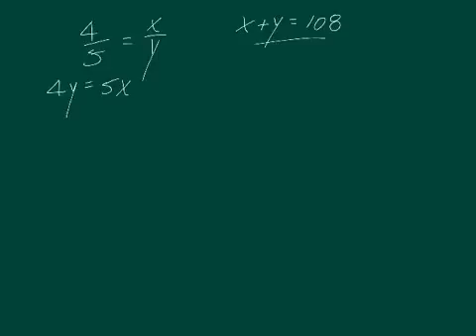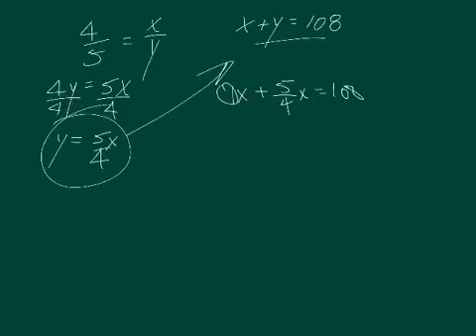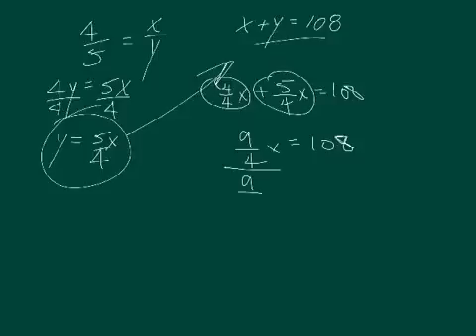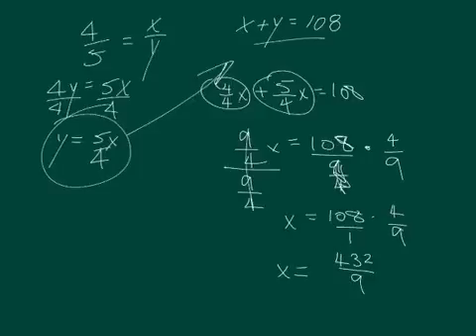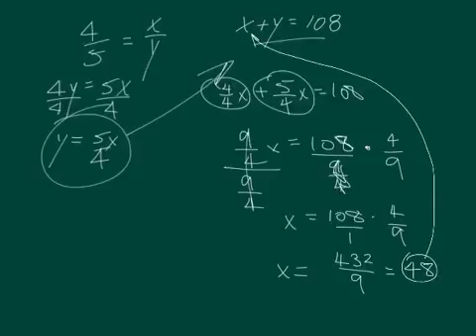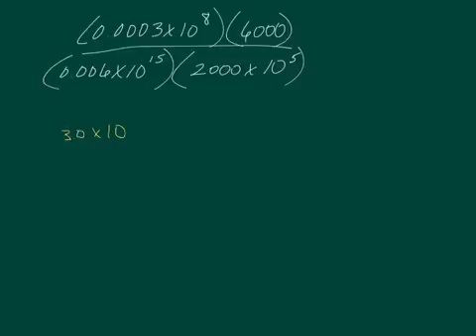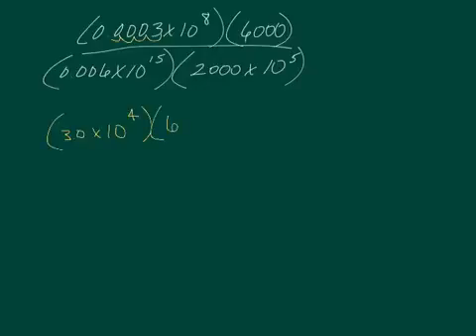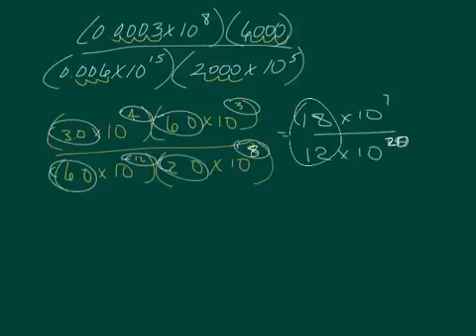L 21 problems, algebra 2